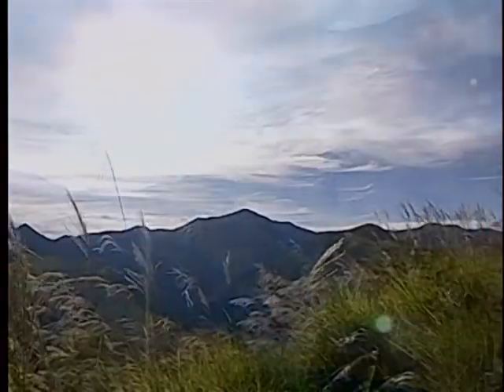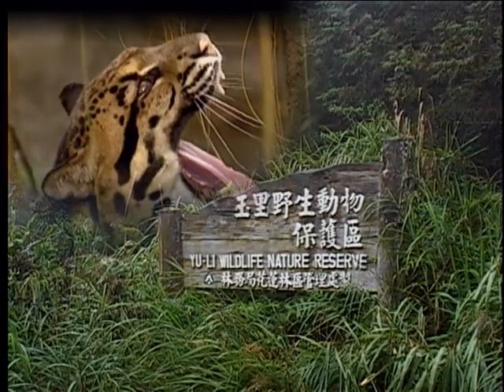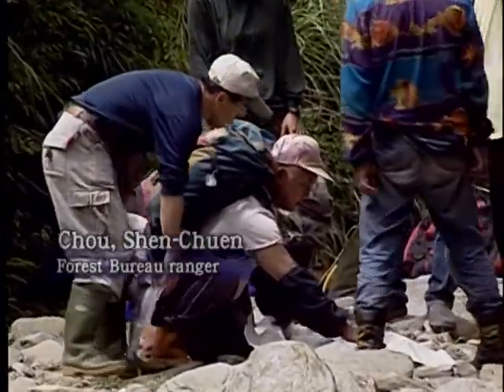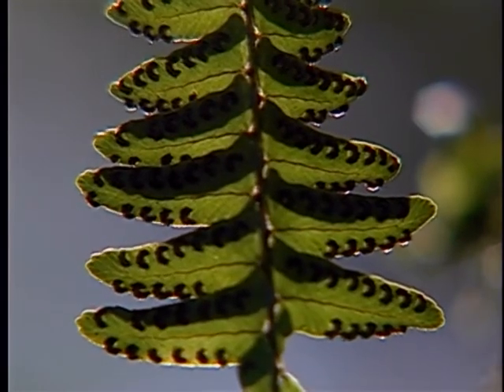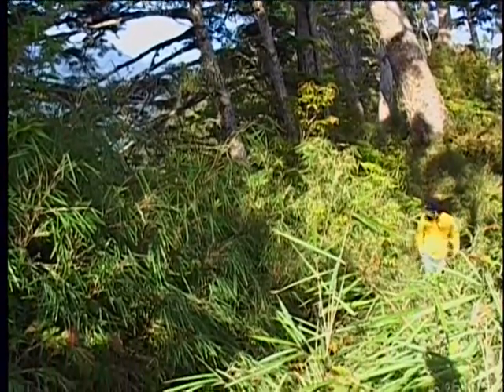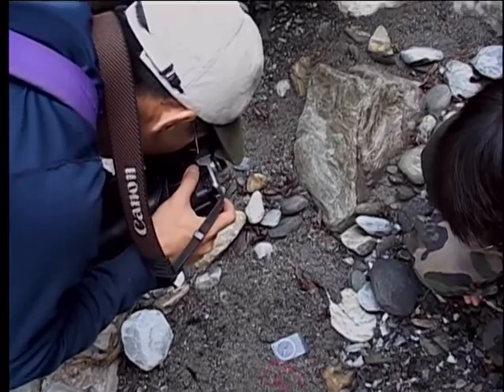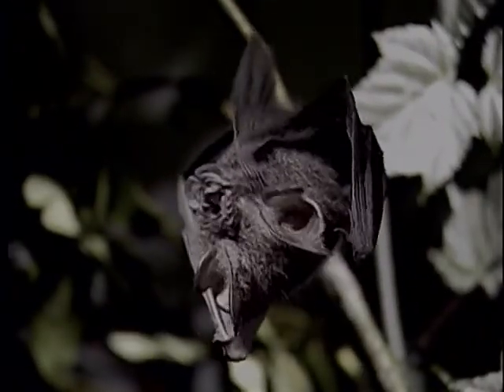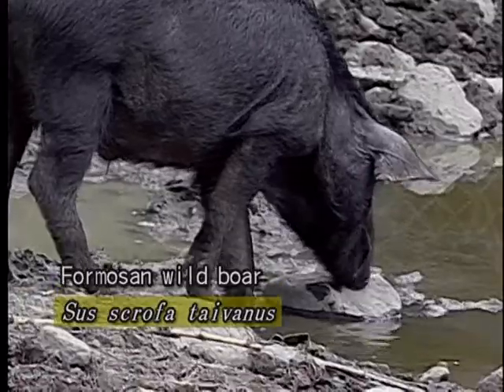找尋雲豹--玉里野生動物保護區（ 英語版 ）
民國62年林務局有鑑於玉里事業區第32林班尚保有原始森林，且植被頗為良好、森林組成複雜，指定區內面積約132公頃之區域為保護區，以保護紅檜及臺灣杉母樹林。其後經調查，發現區內野生動物數量及種類頗為豐富，於民國70年將保護對象擴及珍貴野生動物資源，並依據台灣森林經營管理方案之規定設立「玉里野生動物自然保護區」；民國81年再將保護區範圍擴大至完整涵蓋豐坪溪上游集水區。民國89年1月根據野生動物保育法正式公告為野生動物保護區，為臺灣之第12處野生動物保護區。

本保護區位於花蓮縣卓溪鄉，屬花蓮林區管理處玉里事業區第32至37林班，總面積約11,414.58公頃，全區地處中央山脈脊樑區域，不僅高山溪谷多，地形富變化，且幾乎未經開發，豐坪溪上下游均無攔砂壩設置，原始植被涵蓋臺灣山地的各種森林群系，生態環境豐富多樣，且可能多種瀕臨絕種的動物棲息其中，更顯本區之重要。